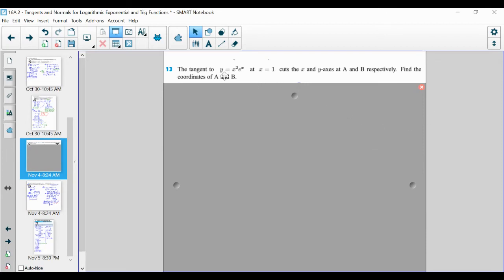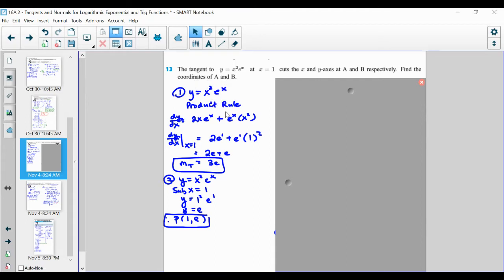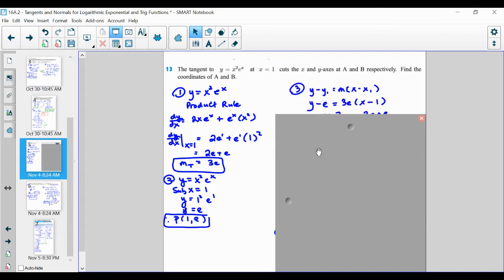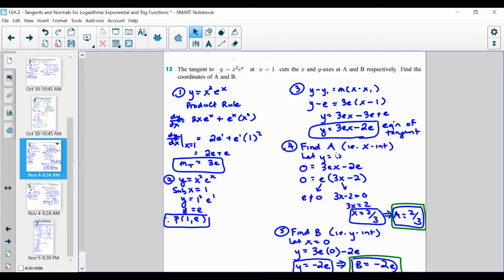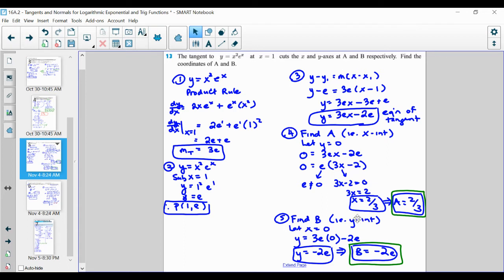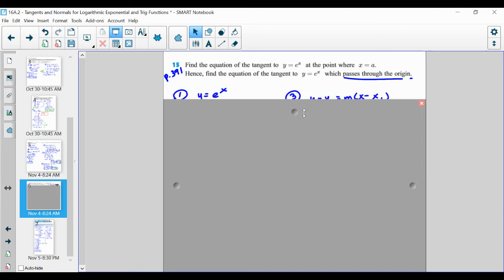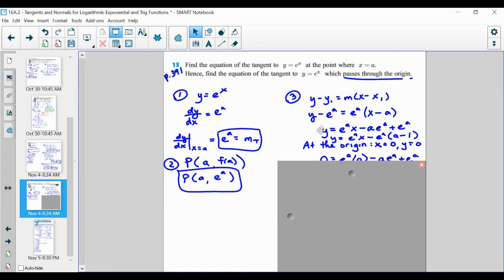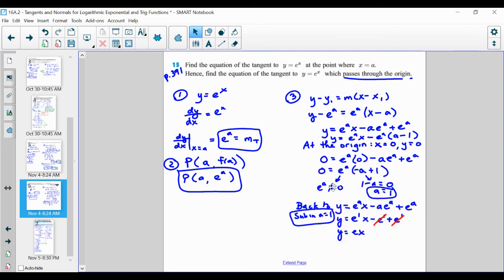MCV4US: 16A.2(b) - Tangents and Normals with Logarithmic and Exponential Functions